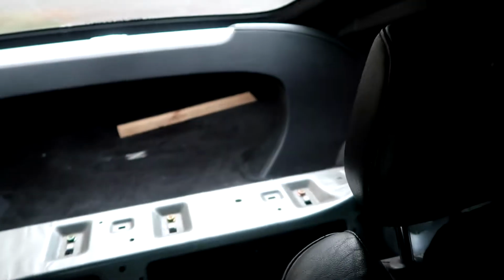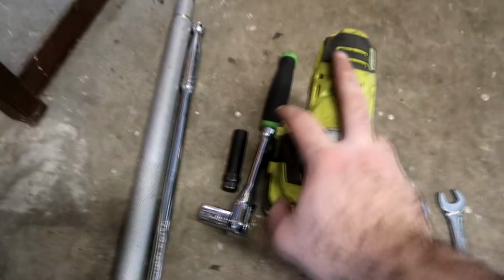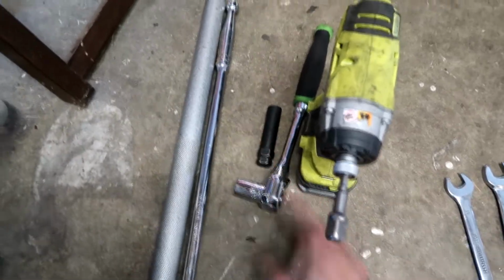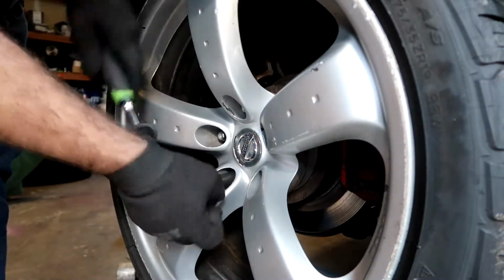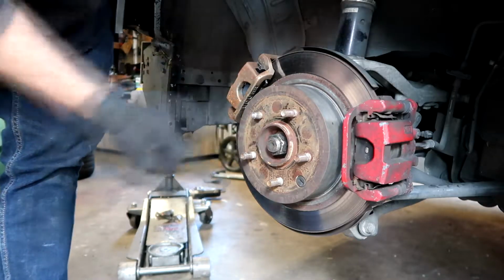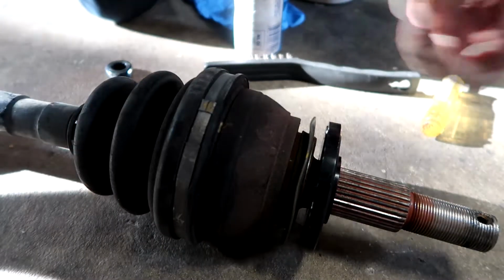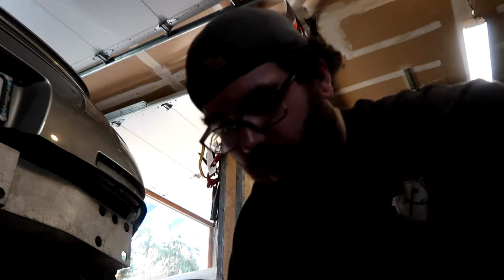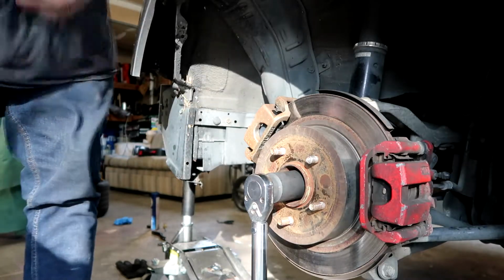Repairing the 350z's axle click.... or so we thought.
On today's episode of Dragon Ball... wait wrong show.

We are repairing the dreaded 350z axle click. Which turns out it wasn't actually axle click in the long run that I was hearing but the axle had pulled from the diff carrier.

Follow me for more videos on my Forester XT, RX-7, Turbo ITB Miata!

Camera Equipment
Main Camera
GoPro Session